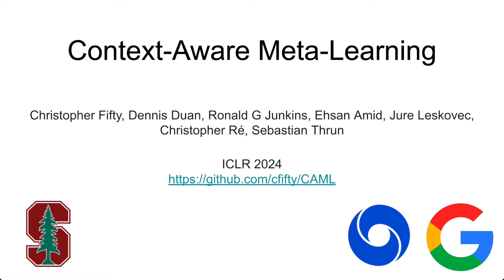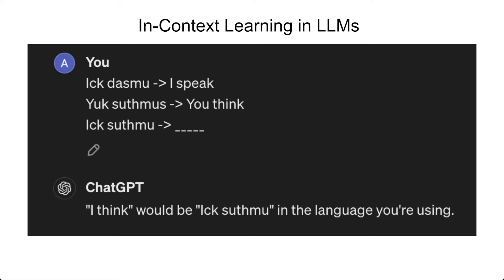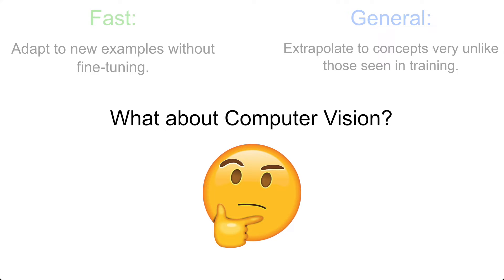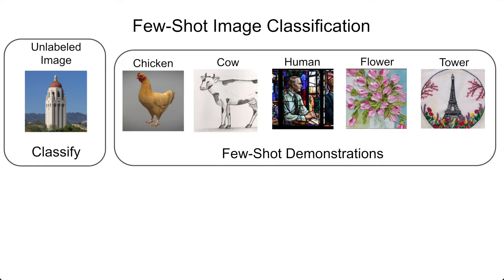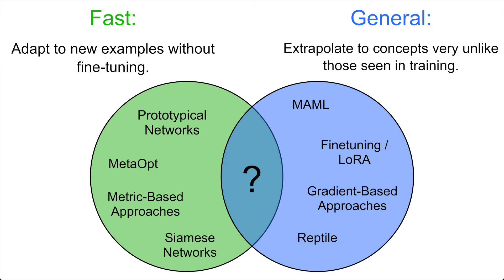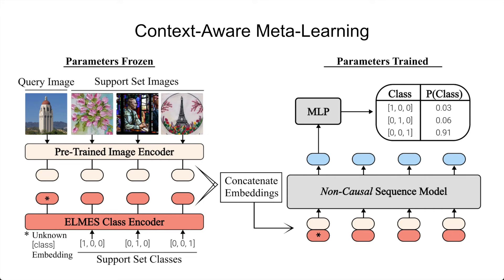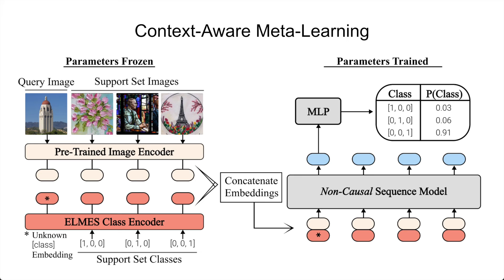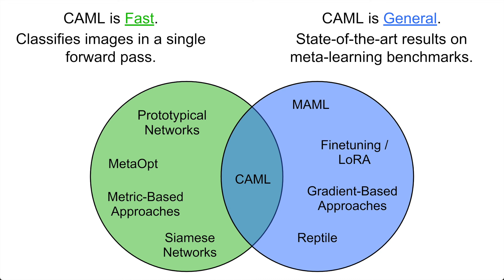Context-Aware Meta-Learning ICLR 2024 recorded video